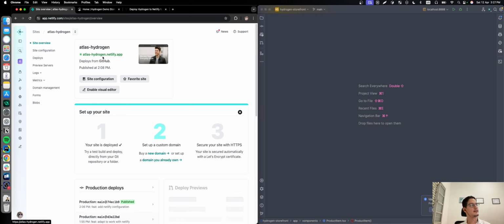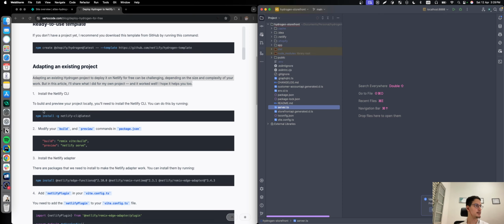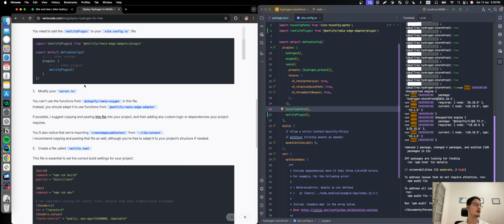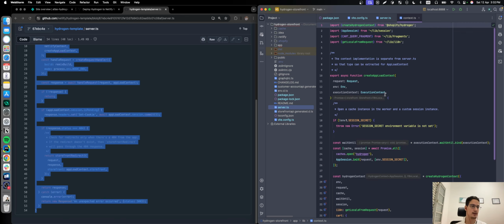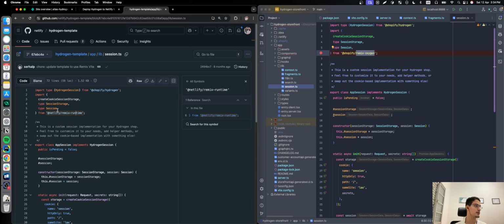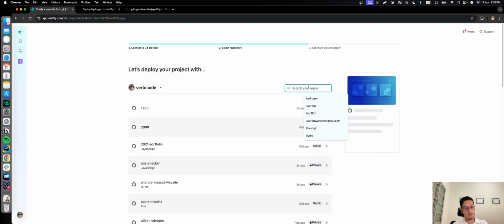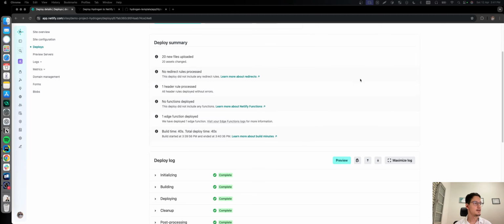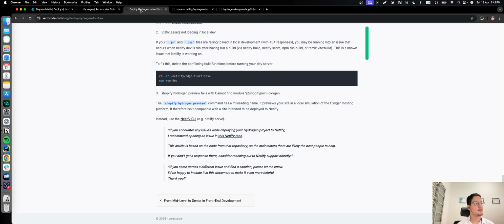Deploy Hydrogen Project to Netlify for Free